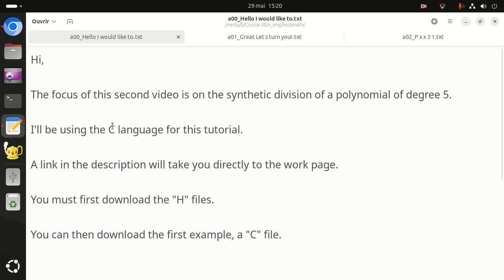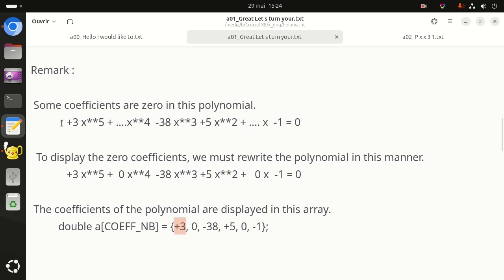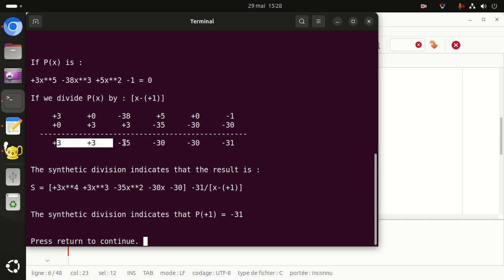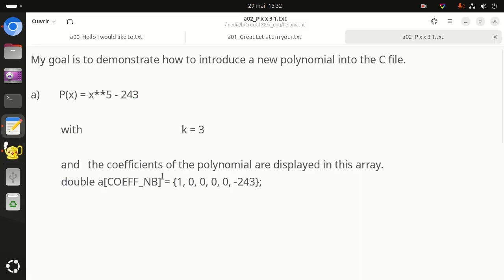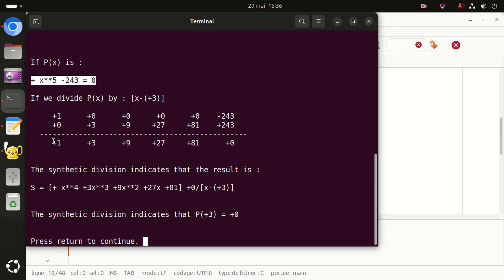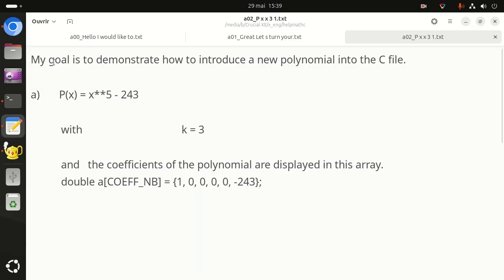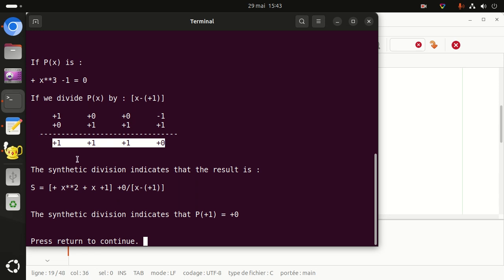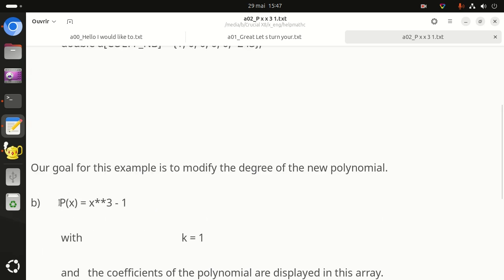Algebra. C Language. Synthetic division (2)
Play with Gnuplot and C language :
The wikibook   "Mathc gnuplot" :

Linear Algebra :
The wikibook   "Mathc matrices" :